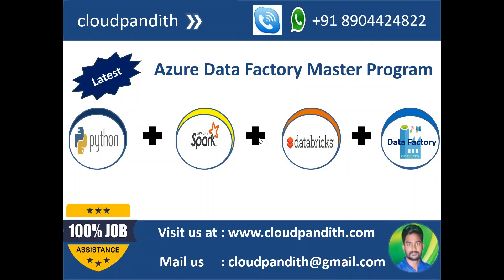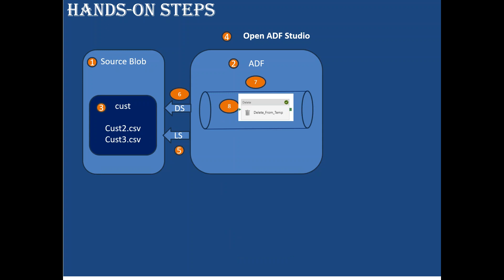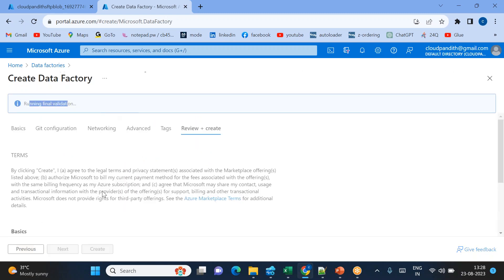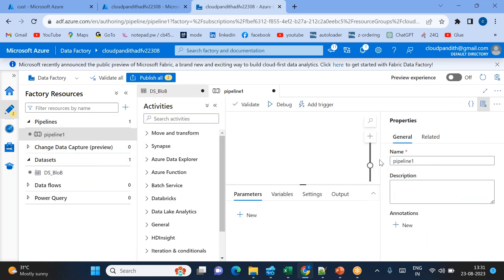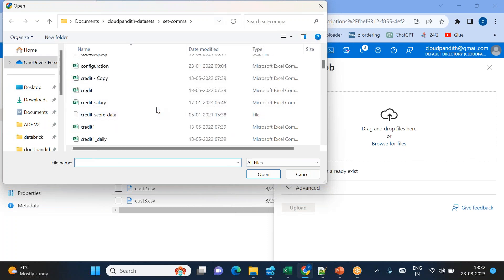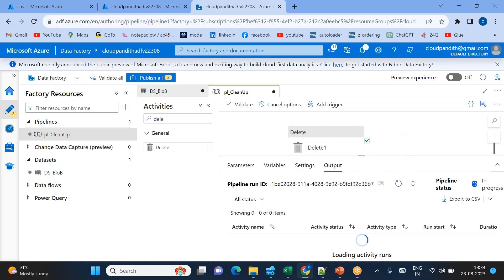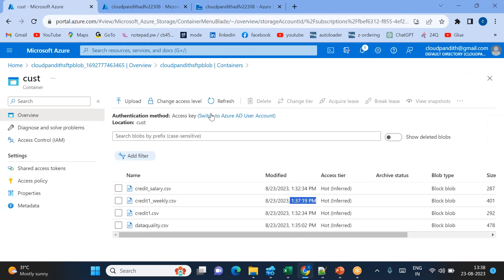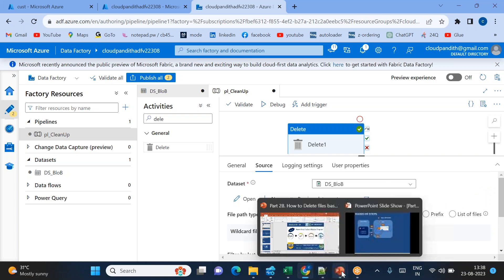28. Hands-On : Delete All Files or Old Files From Azure Storage based on Time range || Step-By-Step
Q1). B
Q2). A
Q3). D
Q4). C
Q5). C

4. How to Create Azure Free Account Today|| Troubleshoot if you can't create a free account in azure

13. What is Integration runtime in azure data factory and Types of Integration Runtime with Usecases

14. Deep dive into Linked Service in Azure Data Factory || Category of Linked Services in ADF

16. Hands-On : How to Copy Data from Source Blob to Sink Blob using 15 steps in ADF || Step-By-Step

17. Hands-On : How to Copy Data from Source Blob to Sink Blob with Dataset Parameters|| Step-By-Step

18. Hands-On : How to Copy Data with Pattern Matching Wildcard filepaths from Blob to Blob || Step-By-Step

19. Hands-On : unzipping in adf | Unzip .zip .gz files using Copy activity in ADF || Optimal vs Fastest || Step-By-Step

21. Hands-On : How to convert CSV to Parquet in Azure Data Factory || Data Ingestion in ADF || Step-By-Step

25. Hands-On : Iterate over excel file sheets dynamically and copy them as a CSV file|| Step-By-Step

26. Hands-On : How to copy latest file or last modified file of blob folder using ADF pipeline || Step-By-Step

27. Hands-On : How to copy files from blob folder based on time range using ADF pipeline || Step-By-Step

28. Hands-On : Delete All Files or Old Files From Azure Storage Account based on Time range || Step-By-Step